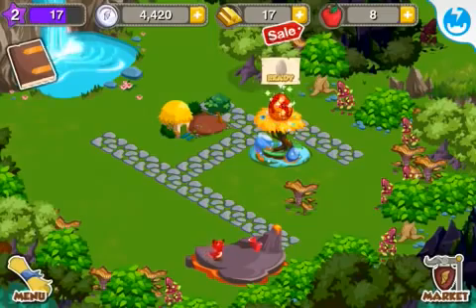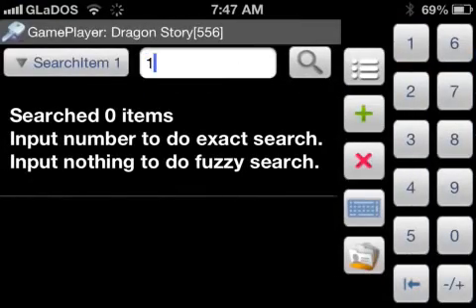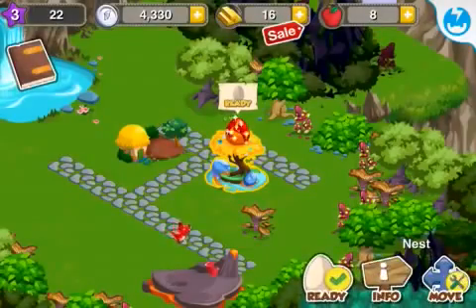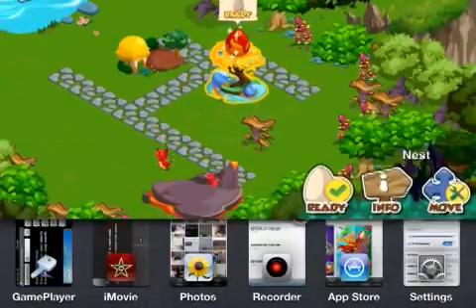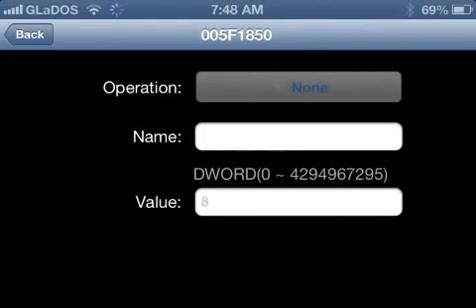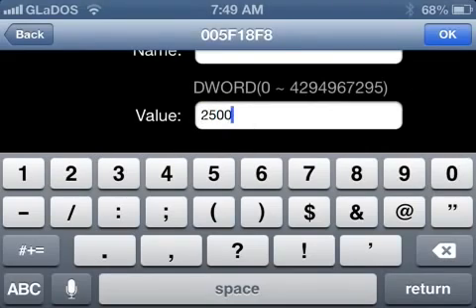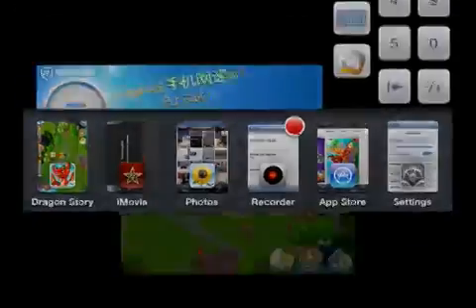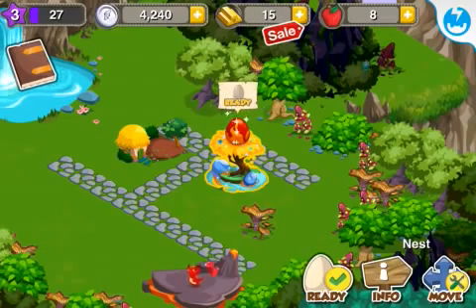Requested Tutorial - How to Get Unlimited Gold in Dragon Story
-I dont know how to do this on Android. Look up How to Hack Android Games.
-The Gold that you get from the hack dissapears after a couple seconds. Sorry.
-This is a FOLLOW UP VIDEO. Watch my first iPhone game hack video FIRST.
-Some games cant be hacked becasue the game contacts the server. Sorry.

I hope this answered all of your questions.